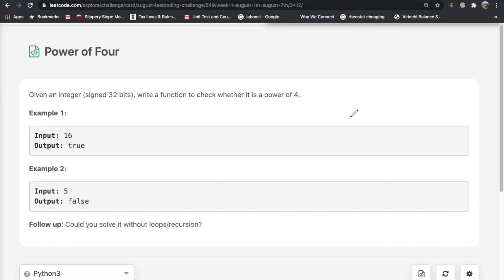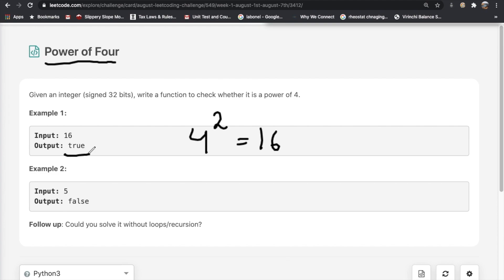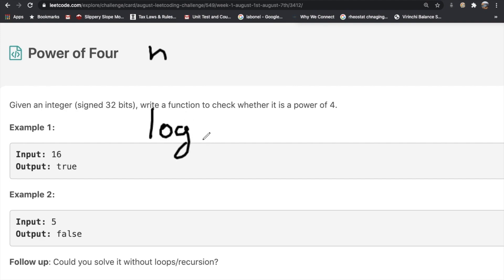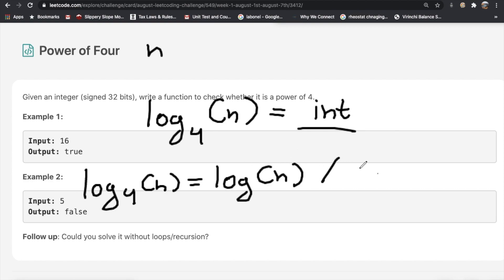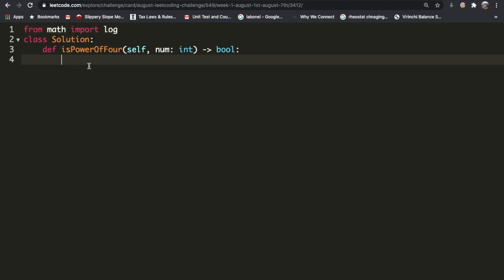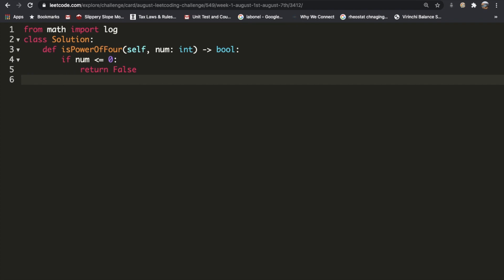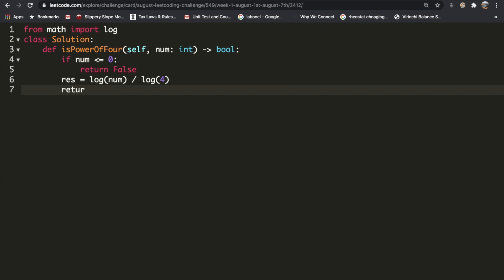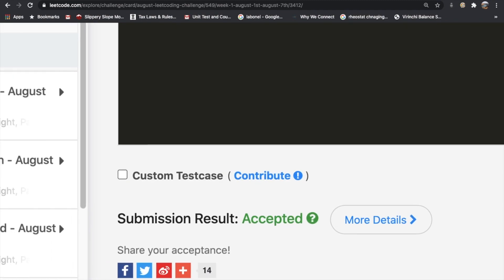Power of Four | Leet code 342 | Theory explained + Python code | August Leet code challenge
This video is a solution to Leet code 342, Power of Four. I explain the question and then solve it using Python.